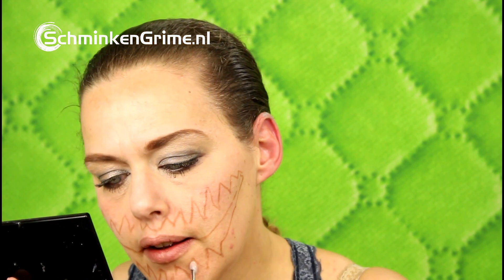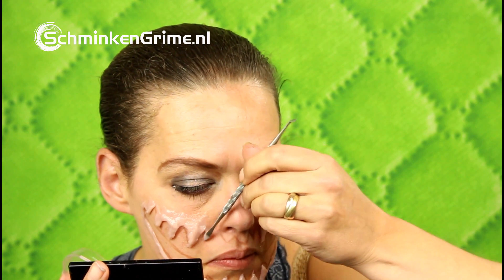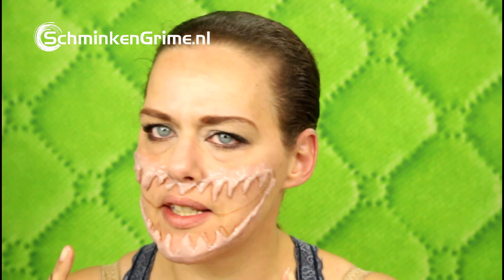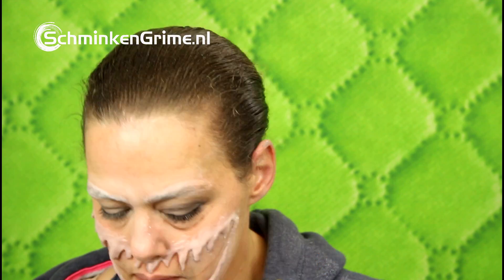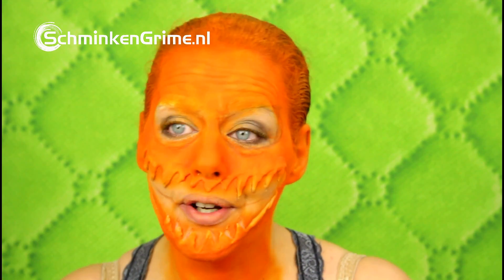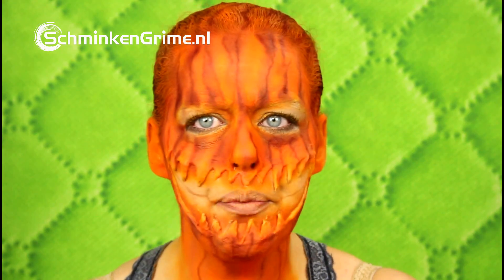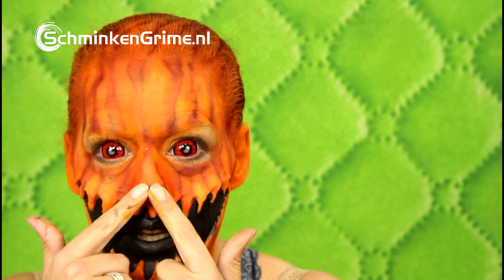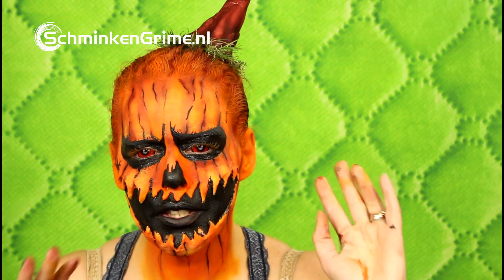Pumpkin Makeup Tutorial | FX Makeup | 31 days of Halloween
Finally, it is October 2017! 31 days to Halloween! This year I am going to do “the 31 days of Halloween” here at this YouTube channel. This means I will upload a new Halloween Makeup Look to the channel every day. Yes, every day! So 31 tutorials for you this month.

To kick off this special month there at the channel I had to make up my mind on what the first makeup would be,. and what else could it be then a pumpkin makeup tutorial? Because, (after blood, zombies, monsters and blood) the first ting that comes to mind when thinking of Halloween is Pumpkins :). I think this could be a cool look for Halloween :). If you like the video don't forget to give it the thumbs up and if you want to stay tuned for all the video's during this month,... don't forget to hit that subscribe button.

▷ Have you seen my our on skin FX Makeup videos?